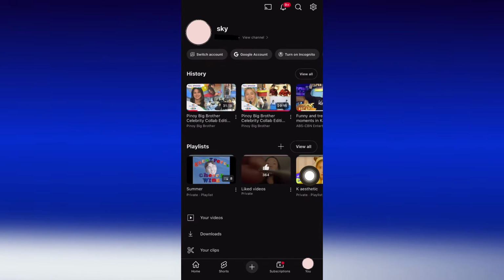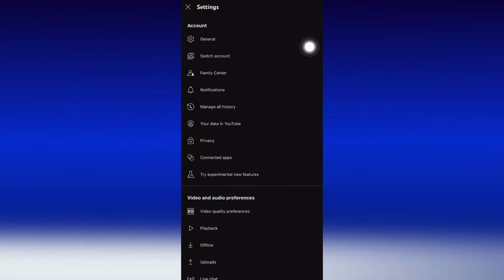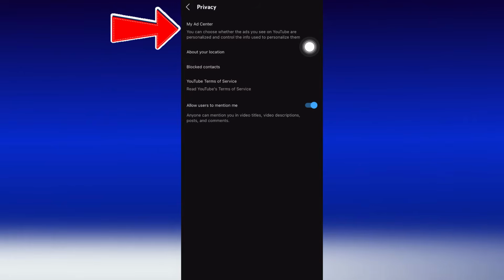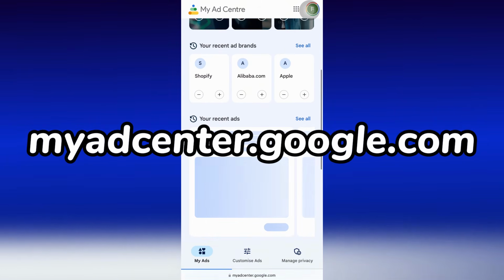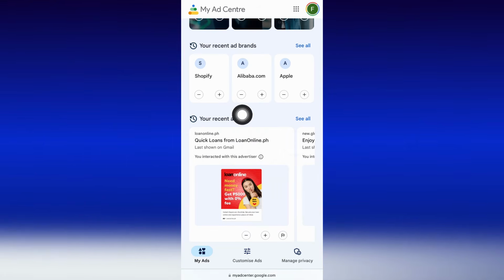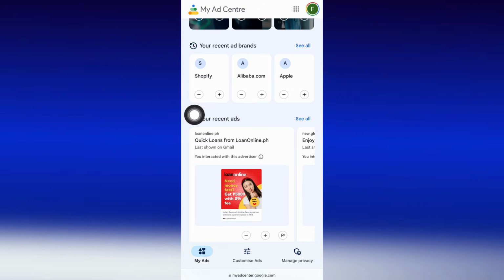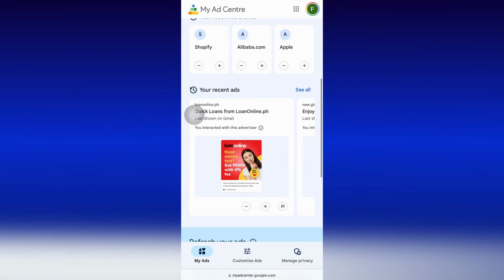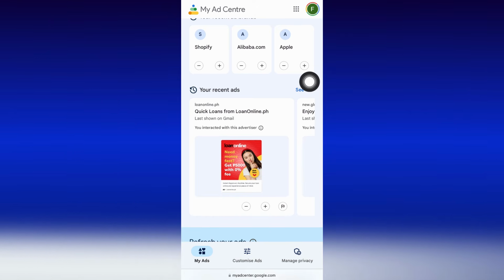How To Find Recent Ads You've Watched on YouTube | Set Up Ads Preferences & Get Detailed Information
Take control of your YouTube ad experience!
This video shows you how to find recent ads you’ve watched, customize your ad preferences, and access detailed info about every ad.
Quick, easy, and super useful for managing what you see.